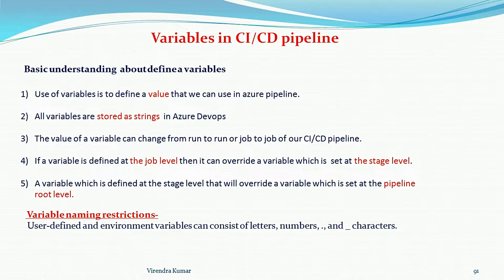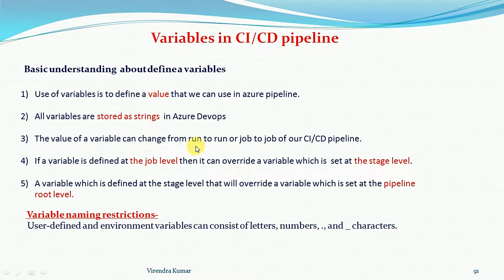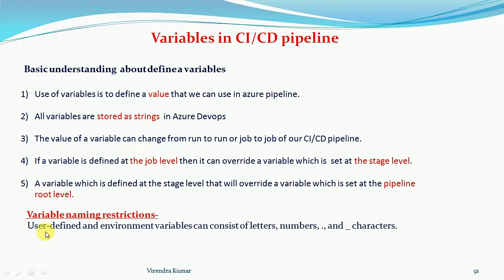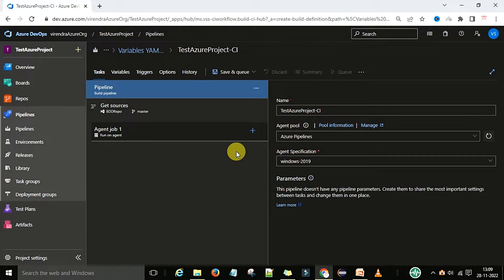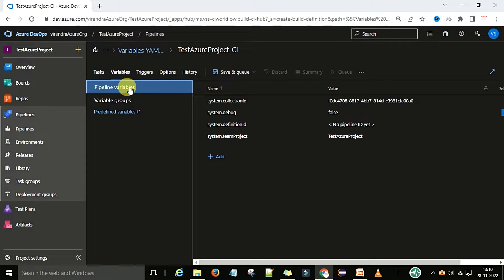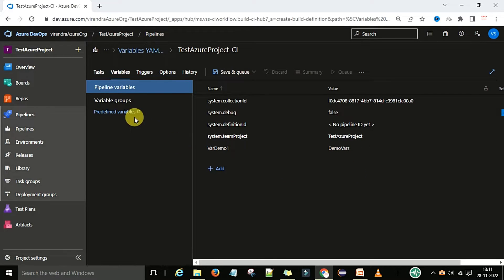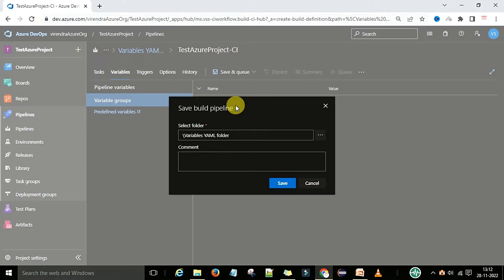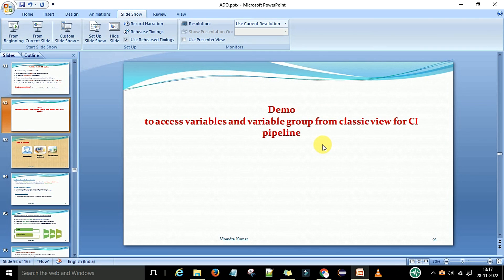Part 18 -Create variables and variable group in Azure DevOps CI/CD pipeline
In this video session, we will learn about variables and variable group in CI/CD pipelines azure devops.